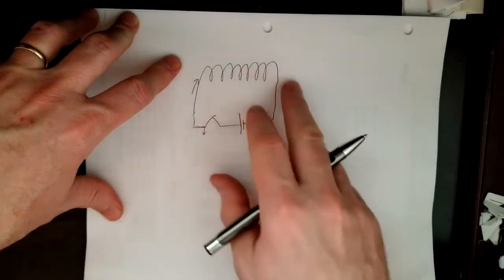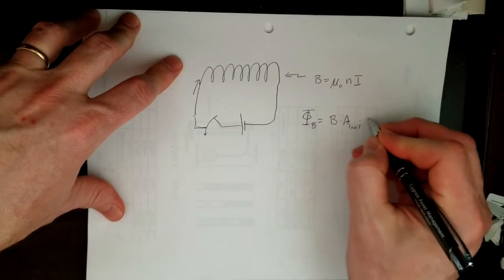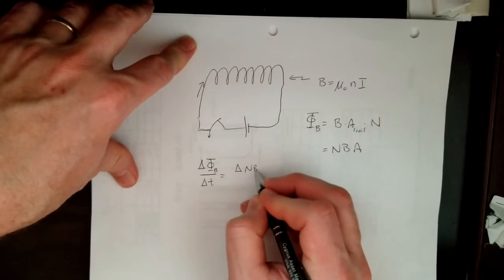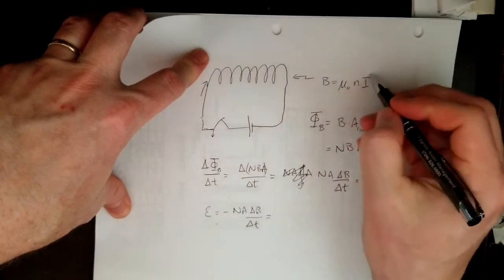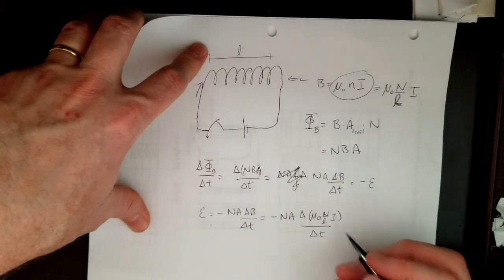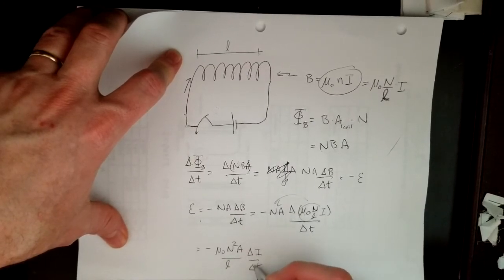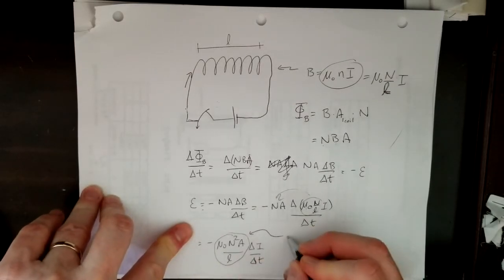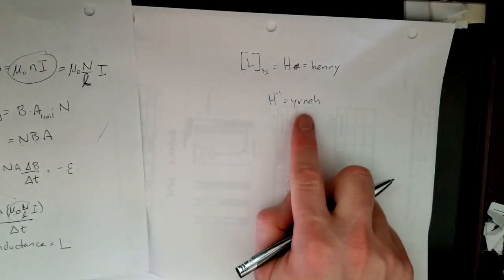PHY x52 Introduction to Inductance 20200618 141008 v01